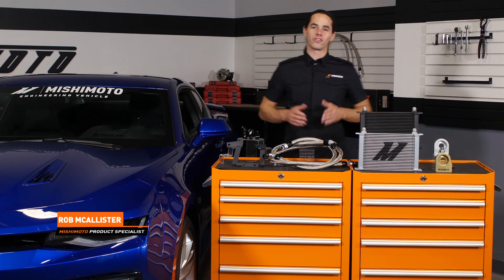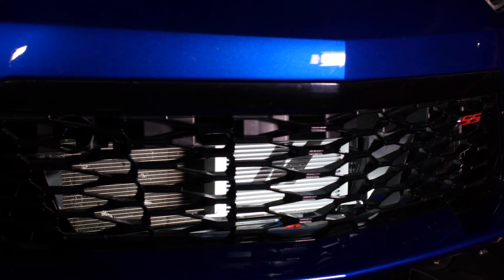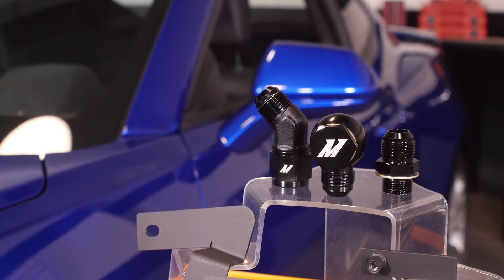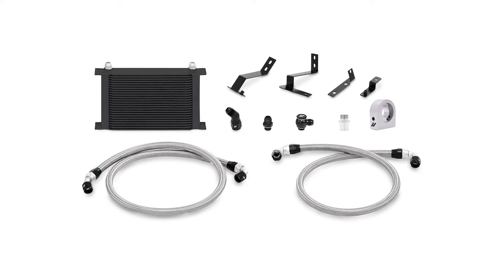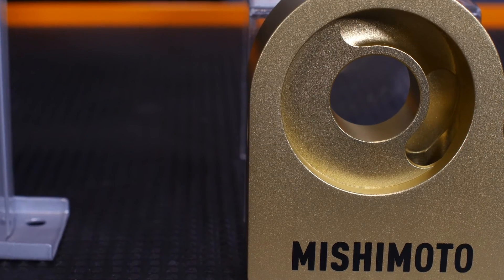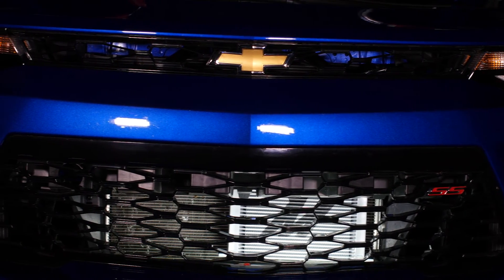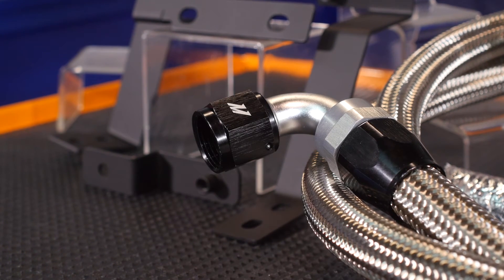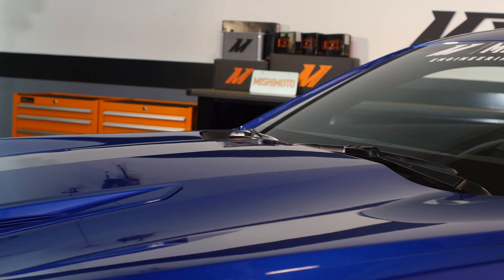2016+ Chevrolet Camaro SS Oil Cooler Kit Features & Benefits by Mishimoto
2016+ Chevrolet Camaro SS Oil Cooler Kit

MMOC-CAM8-16
•Direct-fit for the 2016+ Chevrolet Camaro SS
•Reduces oil temperatures by up to 40°F
•Application-specific mounting brackets
•Pre-made braided stainless steel oil lines with durable -AN fittings
•Includes billet aluminum oil sandwich plate or thermostatic oil sandwich plate
•25-row stacked-plate oil cooler for optimal reduction in fluid temperature
•Cooler available in Sleek Silver or Stealth Black